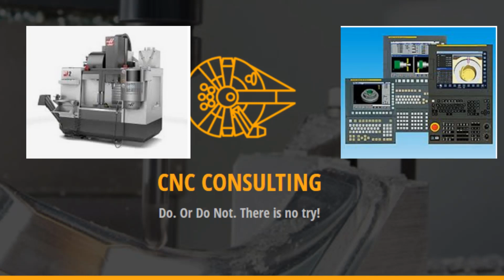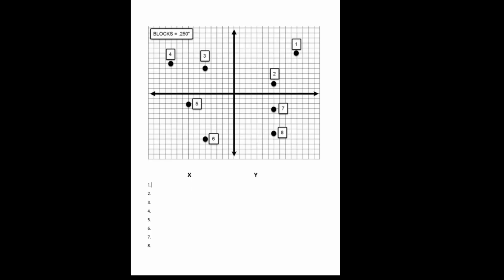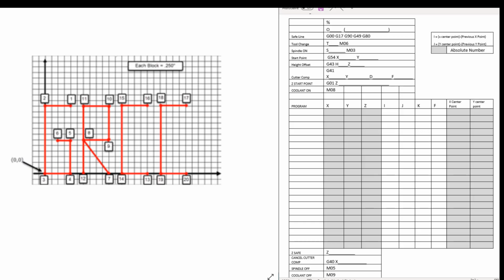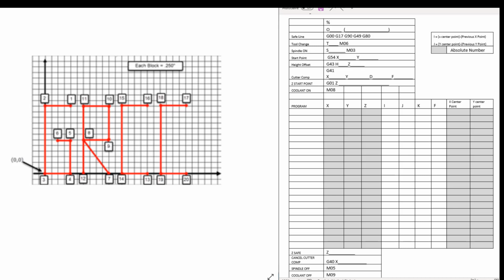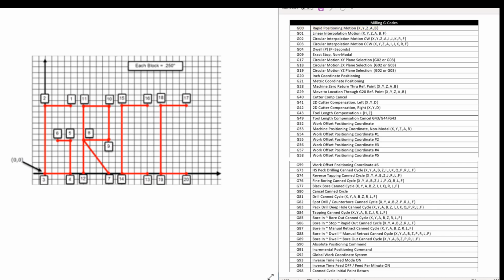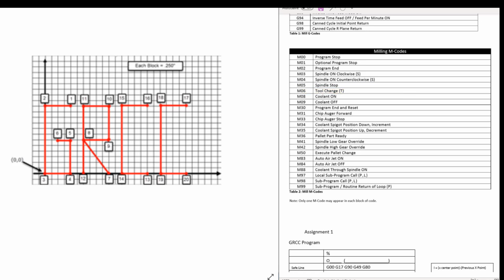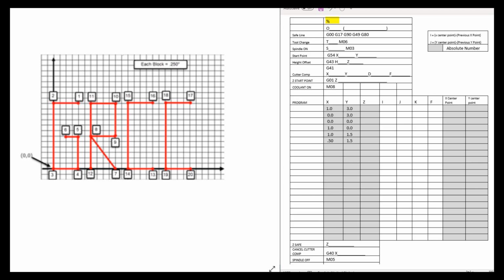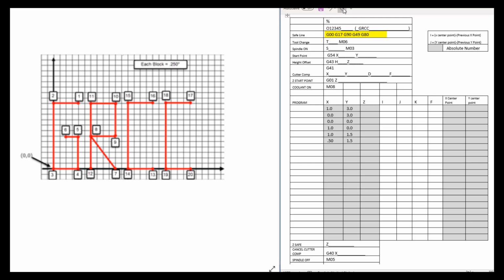Basic G Code Part 1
Basic fundamentals for g-code programming.  Works on Haas and Fanuc controls.